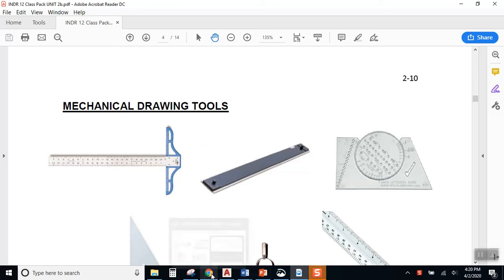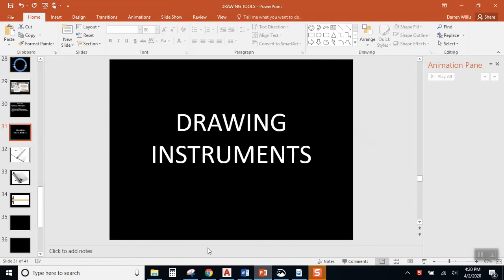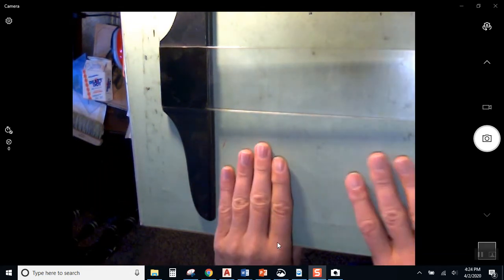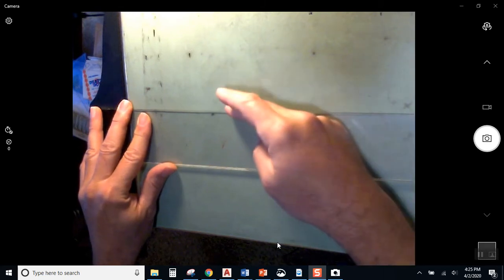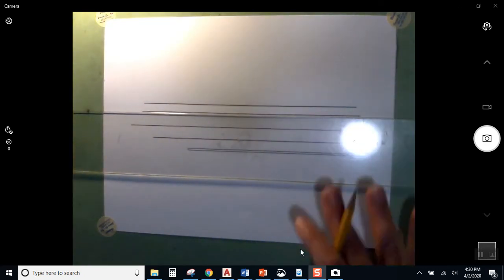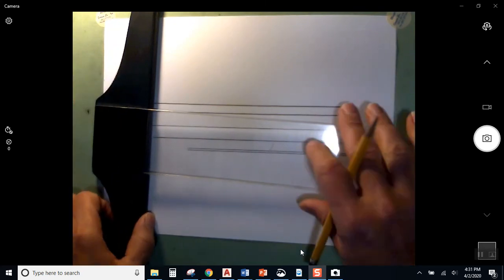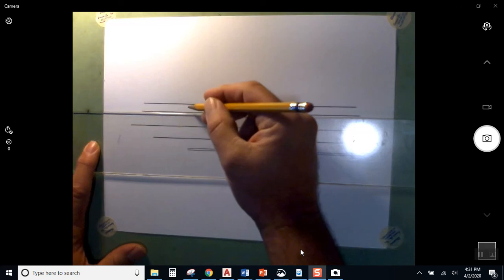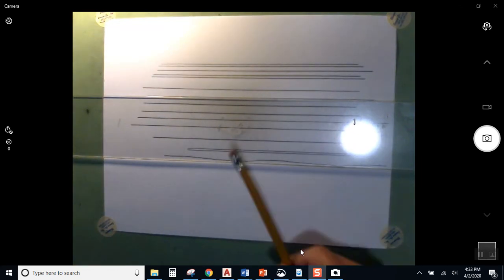B12 UNIT 2B B T SQUARE